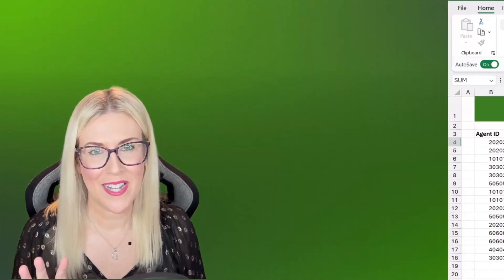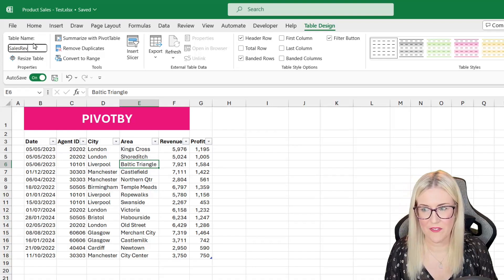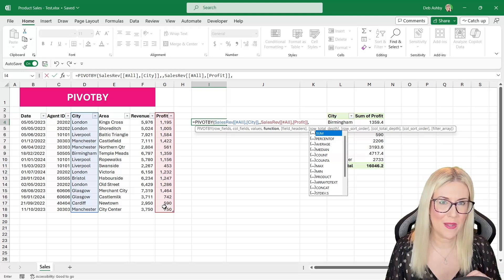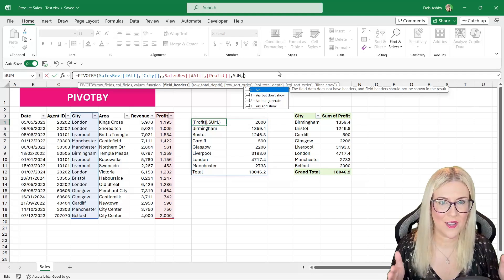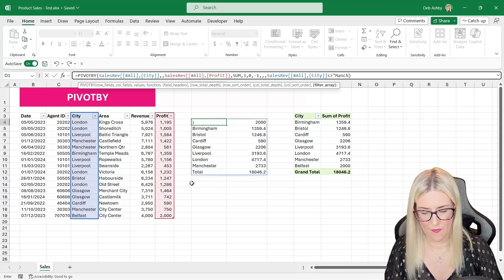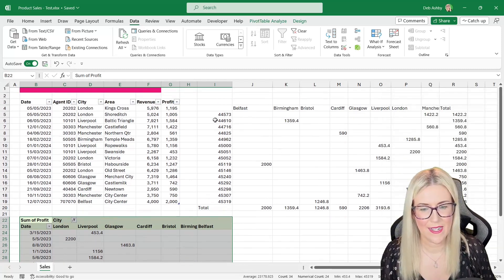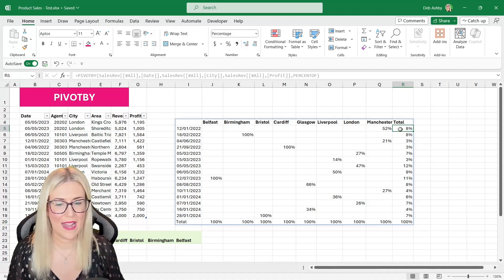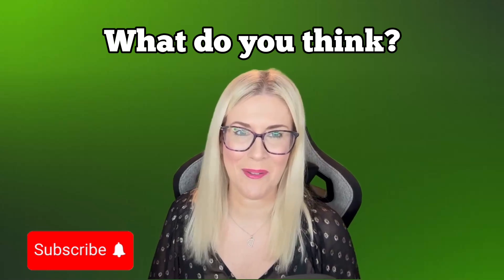🥊 Pivot Tables vs PIVOTBY - Ultimate Smackdown!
Are you tired of manually creating Excel Pivot Tables and constantly refreshing them?

Well, fear not! In this video, we’ll compare two powerful tools for summarizing and analysing your data: traditional Pivot Tables and the new PIVOTBY function.

Excel Pivot Tables:

✅ Pros:

Familiar interface: Pivot Tables have been around for ages, and many users are comfortable with their drag-and-drop simplicity.

Rich features: You can create complex reports, apply filters, and even generate charts directly within Pivot Tables.

Dynamic updates: But remember, you need to click that “Refresh” button to keep your data up to date.

❌ Cons:

Manual effort: Setting up Pivot Tables can be time-consuming, especially when dealing with large datasets.

Refresh dependency: If you forget to refresh, your insights might be outdated.

PIVOTBY Function:

✅ Pros:

Dynamic dynamite: PIVOTBY is like a dynamic PivotTable on steroids. No more manual setup—just one formula, and voilà!

No refresh needed: Say goodbye to the Refresh button. PIVOTBY automatically adjusts as your data changes.

Grouping magic: Group along two axes, aggregate values, and create custom summaries effortlessly.

❌ Cons:

Less feature-rich: While PIVOTBY is fantastic, it lacks some of the bells and whistles of traditional Pivot Tables.

Learning curve: New functions can be intimidating, but fear not—we’ll guide you through it!

Which one should you choose?:

If you’re a PivotTable pro: Stick with what you know. Pivot Tables offer robust features and flexibility.

If you crave automation: PIVOTBY is your new best friend. It’s like having a PivotTable wizard in your spreadsheet.

Join us in this epic showdown as we pit Pivot Tables against PIVOTBY.

Who will emerge victorious? 🏆 Tune in to find out! 🎩✨